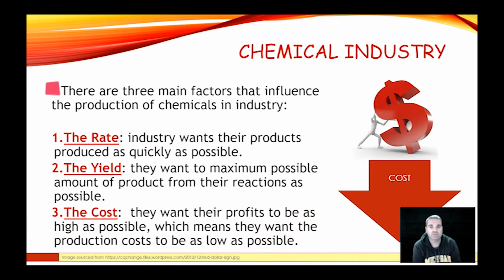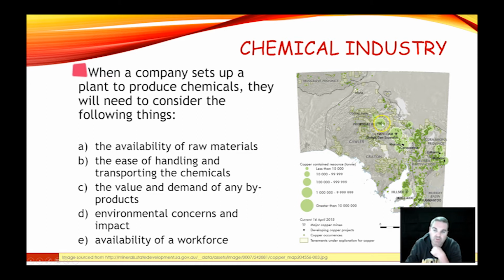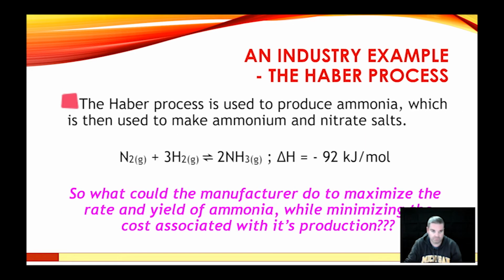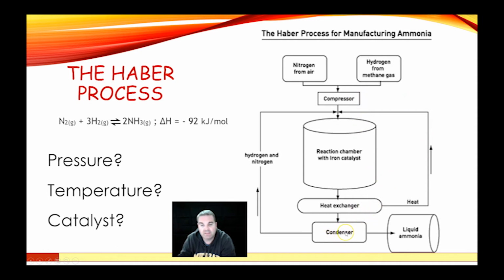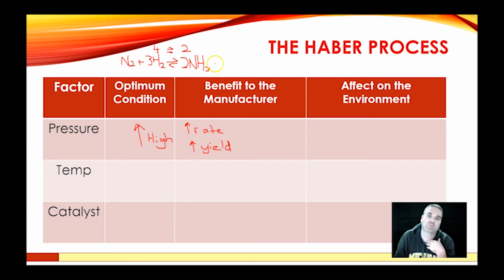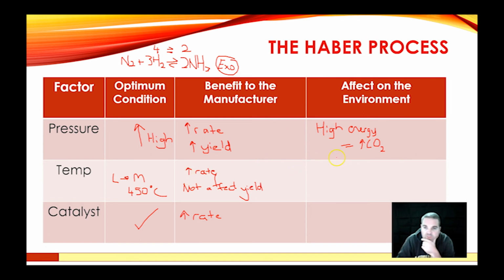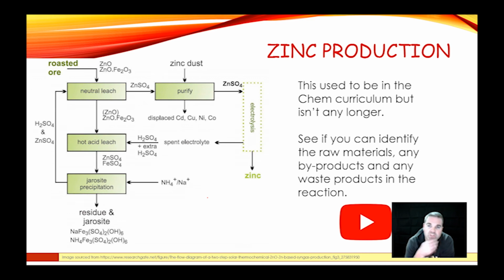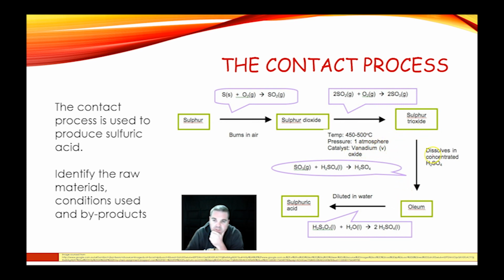2.3 Optimising Production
Final section for Topic 2: Managing Chemical Processes. Covers the use of collision theory and equilibrium as it relates to chemical reactions in industry